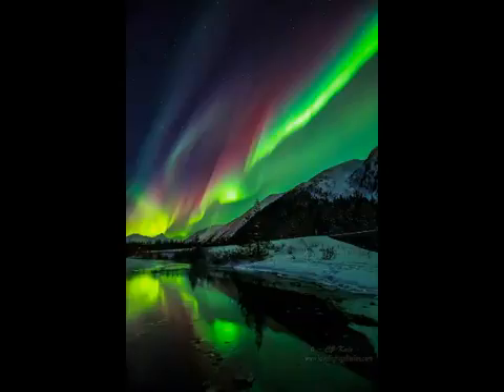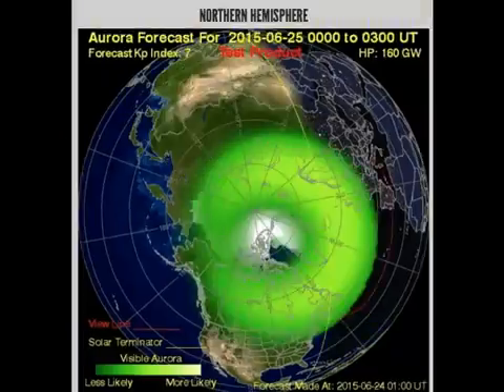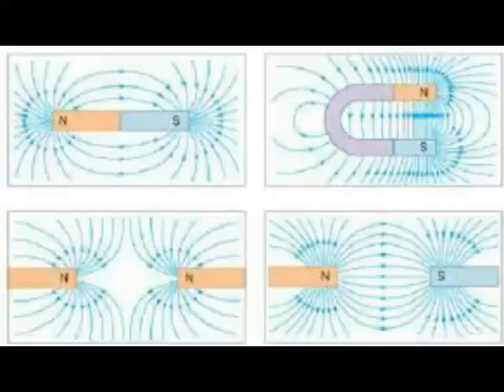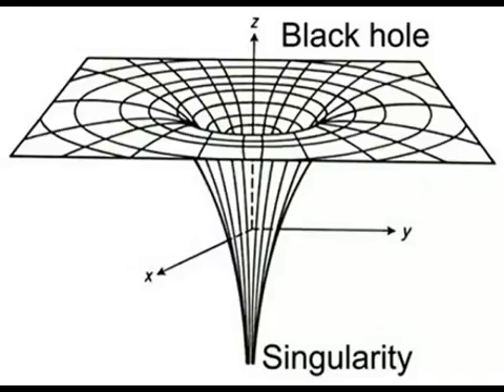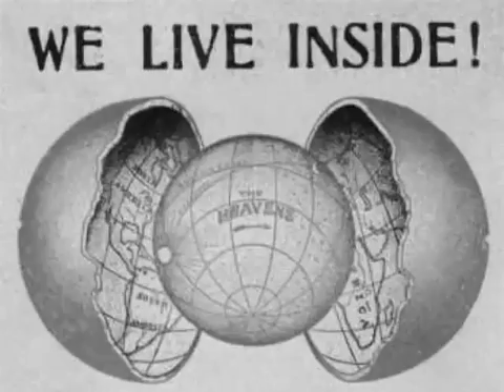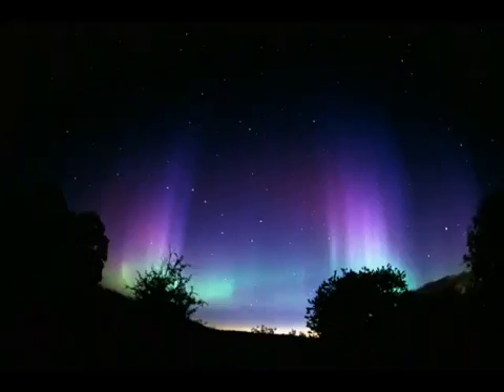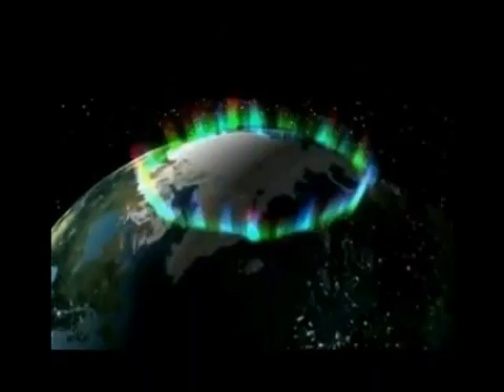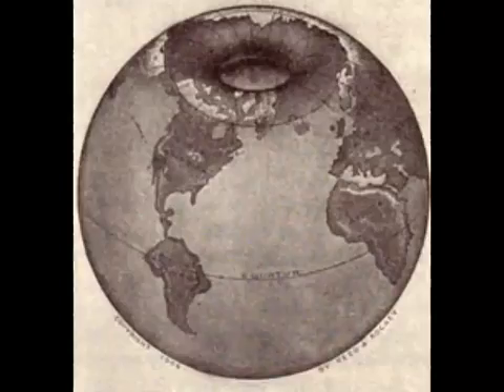Aurora Boreal/Northern Lights/Hollow & Flat Earth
Where the lights of the Aurora Boreal are coming from is inside the Earth shining through the holes at the north and south poles.